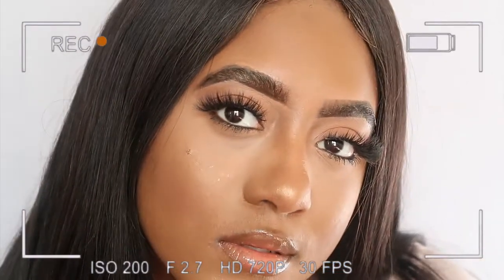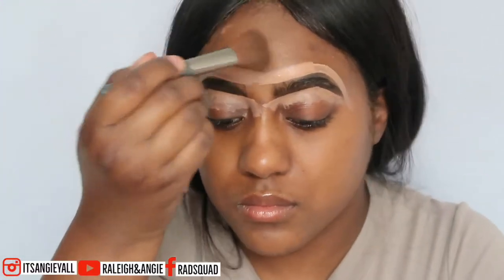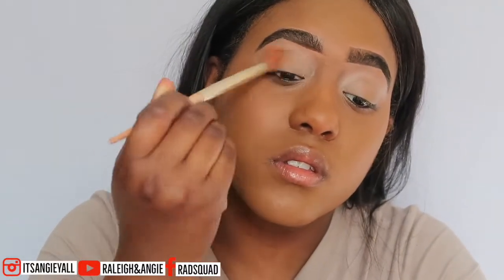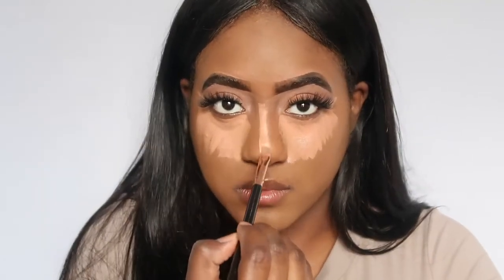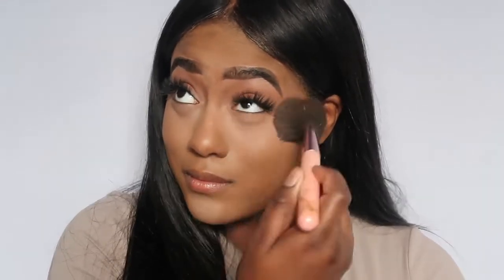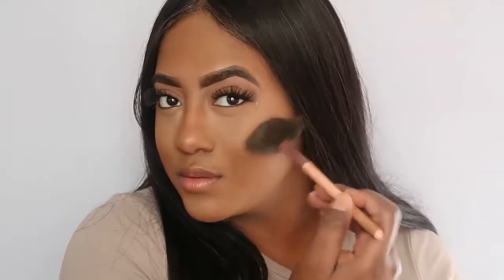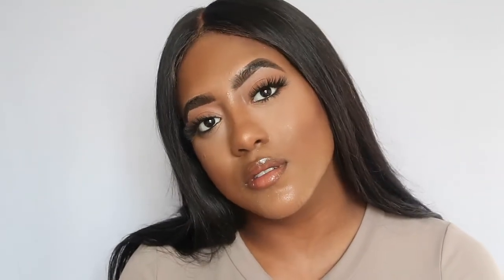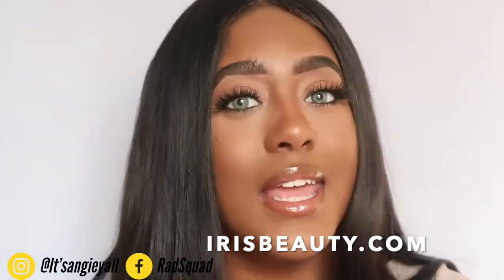HOW TO SLAY LIKE AN INSTAGRAM BADDIE MAKEUP TUTORIAL | IRIS BEAUTY CONTACTS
Shop My Luxury Lash Line BUY 2 GET 1 FREE

Products Used
Brows: Iris Beauty Brow Pencil
Foundation: Fenty Beauty Color: Pro Filt'r 410
Concealer:LA GIRL Pro Concealer Warm Sand
Pallet: Jacklyn Hill Morphe
Mascara: Smashbox Super Fan False Lash Look
Highlighter: Bella Cosmetics
Bronzer: NYX Matte Bronzer ( Deep Tan )
Lip Gloss: Fenty Beauty ( Fenty Glow )
Setting Spray: NYX Matte Finish

 FOR WATCHING!!

I’m a fun loving person so don’t be shy comment hello we are family once you HIT THE SUBSCRIBE BUTTON!!! so don’t forget!! as always be blessed and see you in the next!